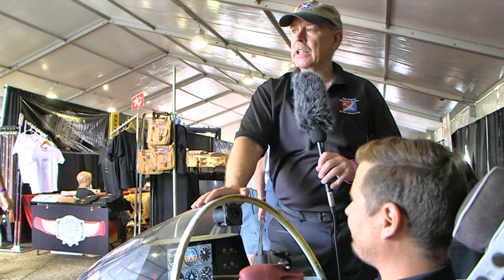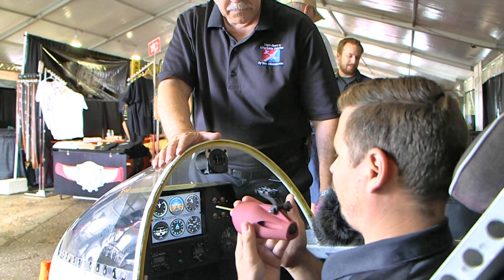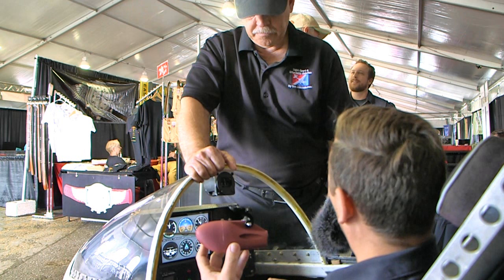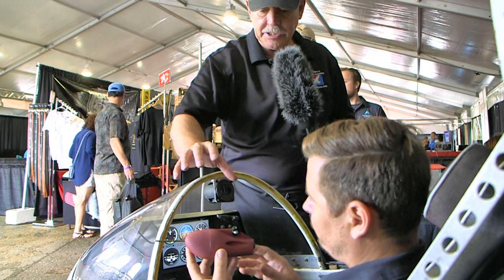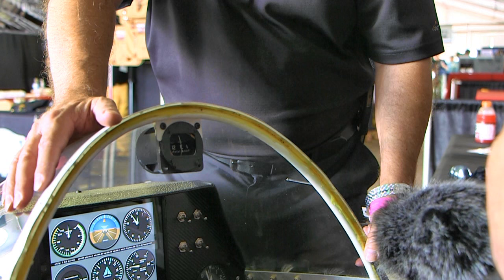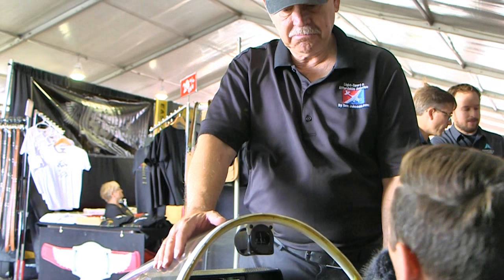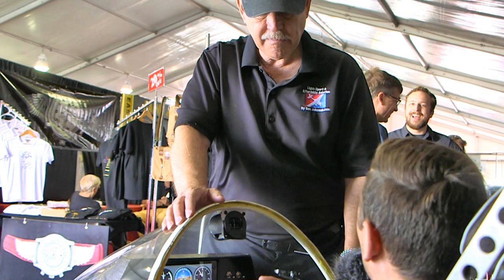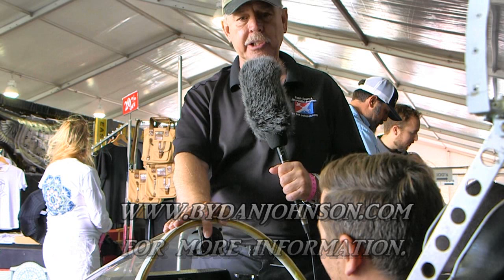WingBug, portable data flight recorder, personal and comprehensive flight data acquisition system.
– Wing Bug, portable data flight recorder, personal and comprehensive flight data acquisition system.

Today all important flight information is displayed on the hard-mounted instrumentation in your cockpit or on tablets connected to hard mounted equipment. WingBug is a WiFi -enabled ADAHRS system that is portable, affordable and light-weight with recording capabilities.

Carry your cockpit instruments in the palm of your hands with WingBug's interactive mobile and tablet application independently displaying information, like airspeed, altitude, climb rate, heading, and turn and bank.

The recordable backup pitot static system provides you the ability to review your flight data anytime and compare your flights effortlessly.

WingBug attaches to any aircraft through the support of standard mounting accessories - that’s one device for all of your planes.

In short, WingBug is the first ever low-cost portable aviation measurement device of its kind on the market. Be sure to take advantage of this breakthrough technology today and you will fly smarter and safer than ever before.

- WingBug portable aviation six pack data recorder.